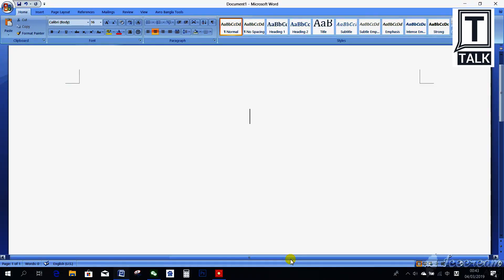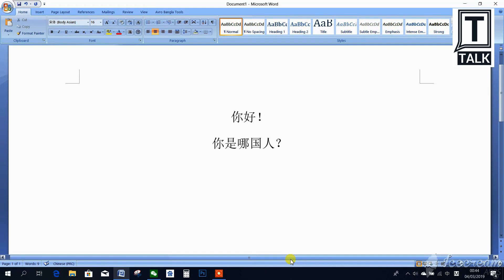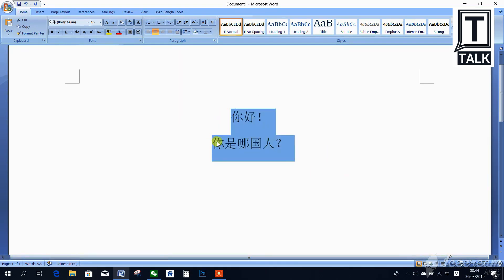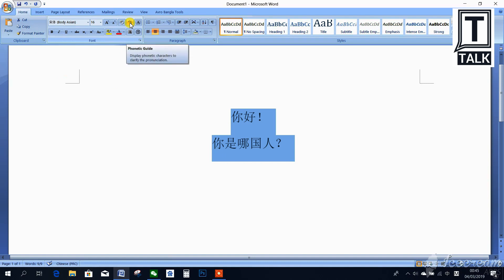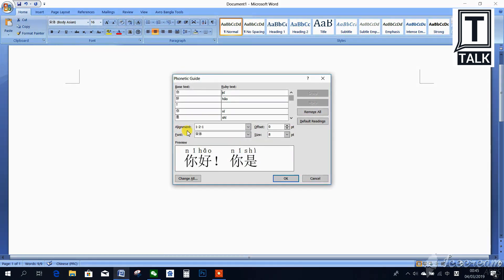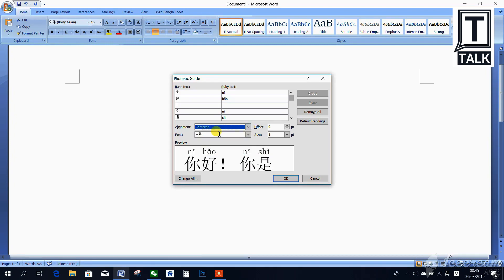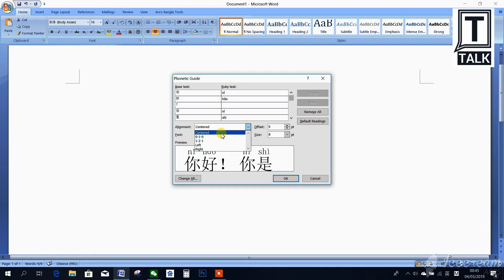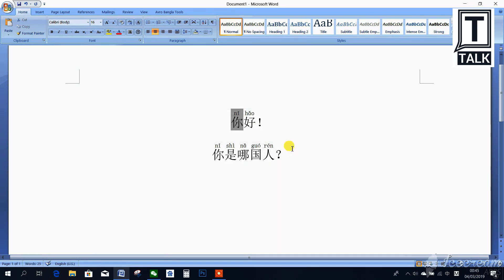How to Write Pinyin with Ton? | MS Word Tutorial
How to type pinyin with ton?